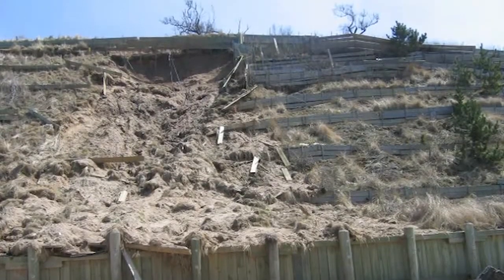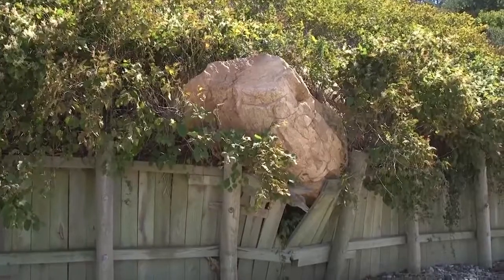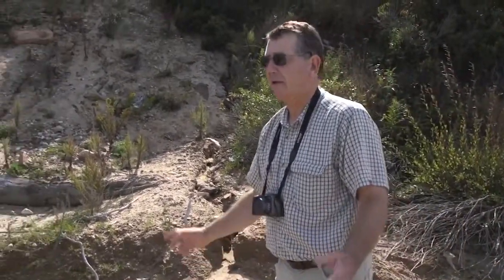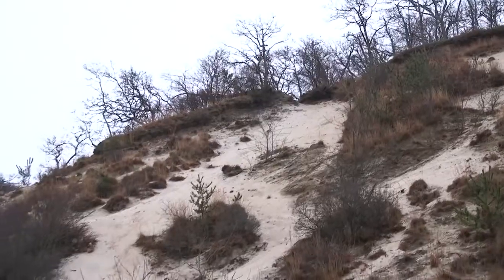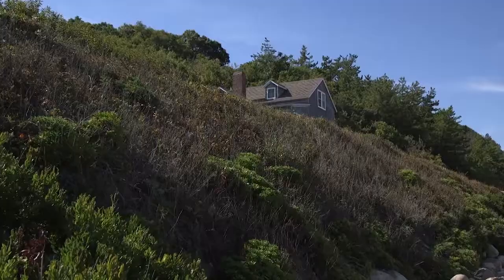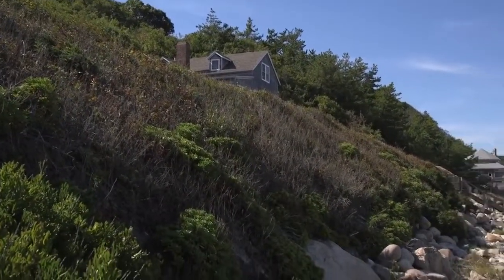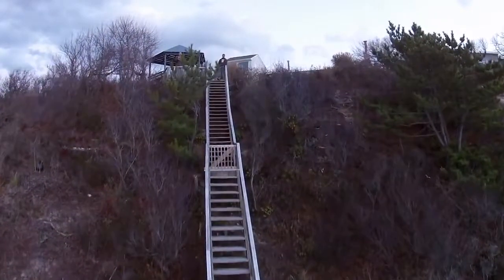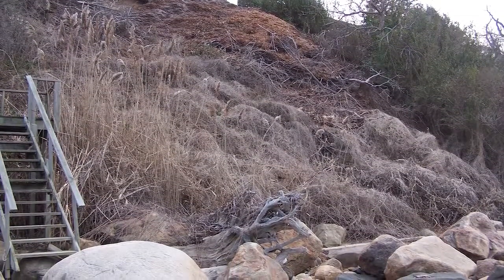How shoreline property owners are coping with coastal bluff erosion (July 2017)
How are shoreline property owners coping with bluff erosion? This dramatic problem in New York’s coastal regions and waterways is the focus of this half-hour long video.

The production was led by the Suffolk County Soil and Water Conservation Service in cooperation with New York Sea Grant and the Natural Resources Conservation Service Cape May Plant Materials Center.

For more, see "On YouTube: Don’t Be Blind to Signs of Shoreline Bluff Erosion,"